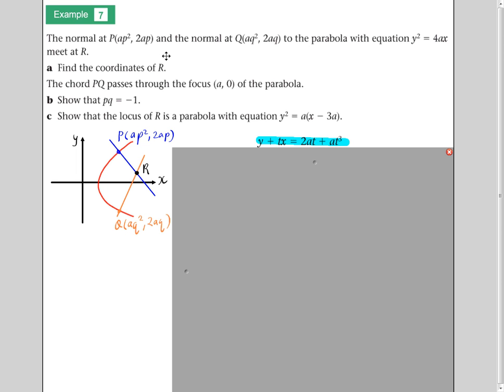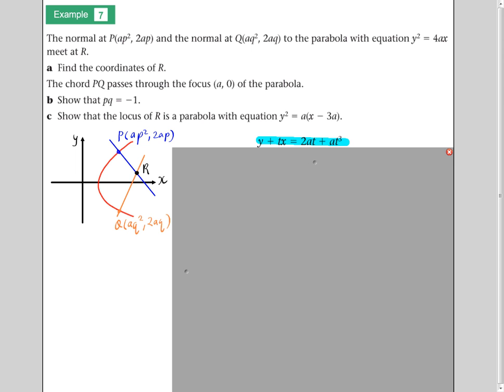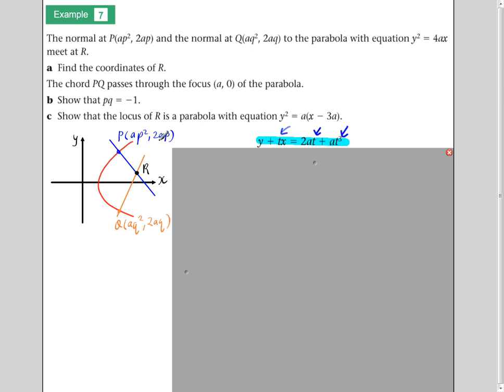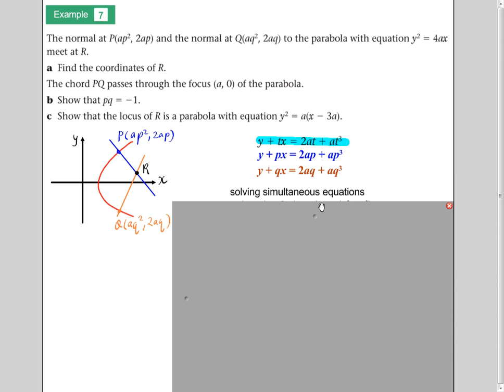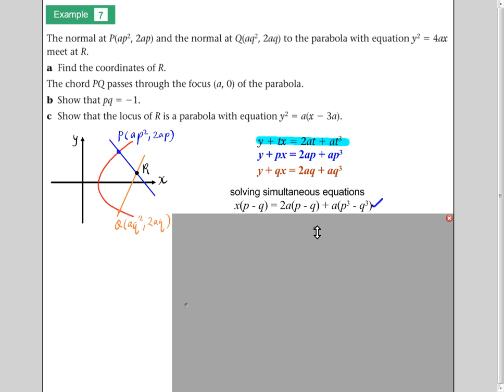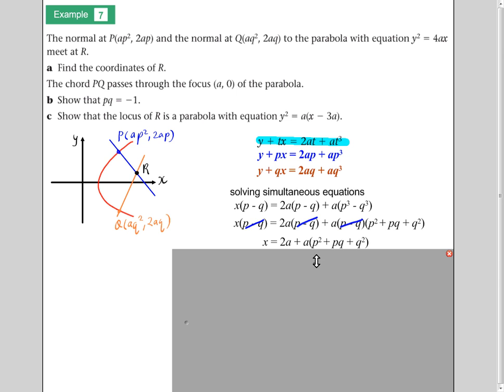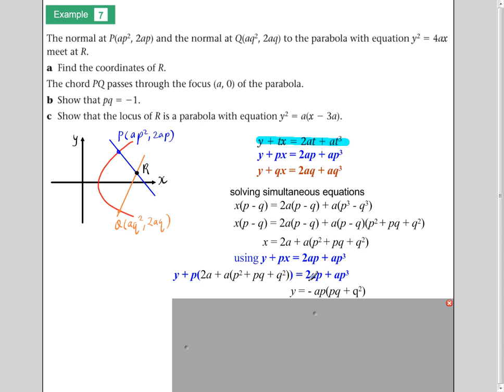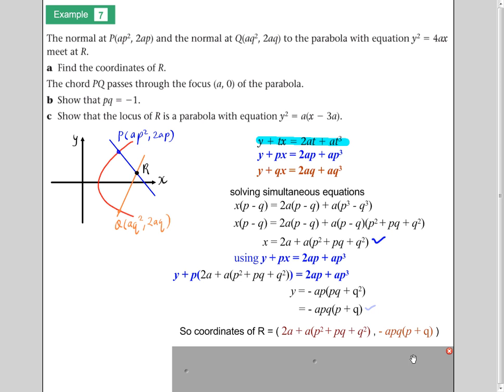Example 7 Part (a)